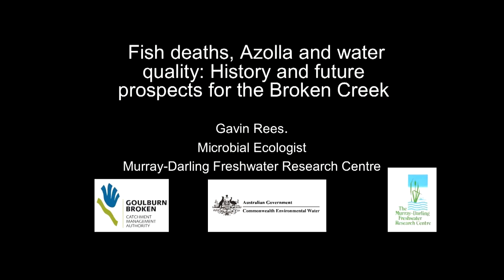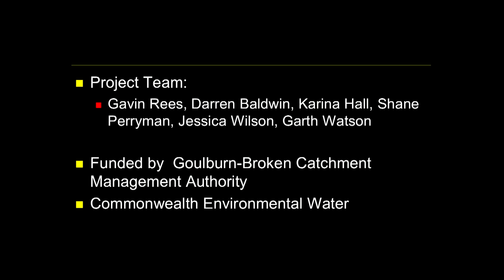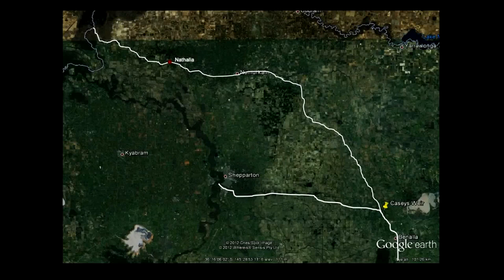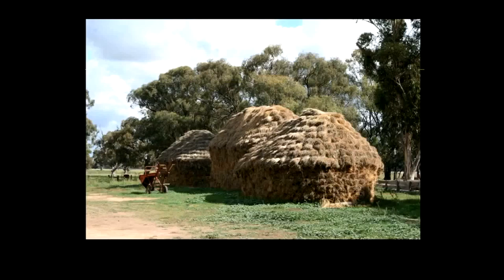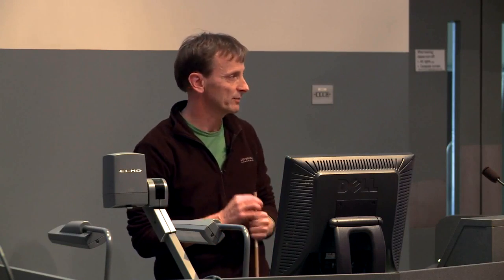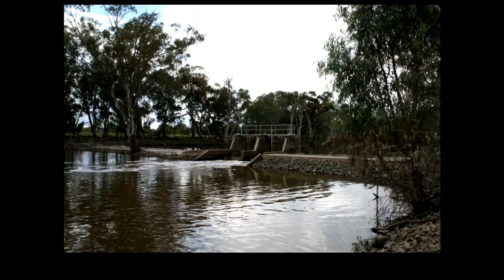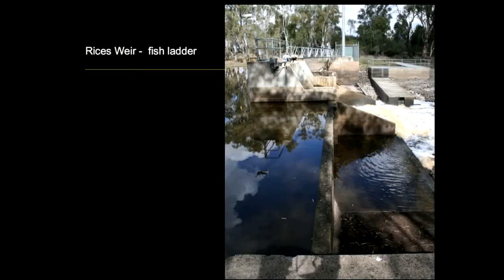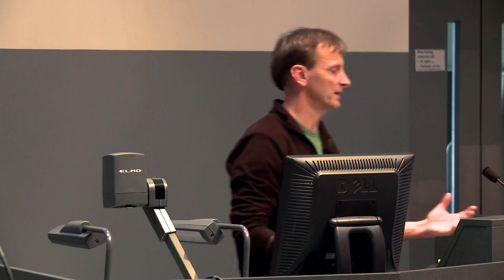Fish deaths, Azolla and water quality: History and future prospects for the Broken Creek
Speaker: Gavin Rees Senior Scientist, Murray-Darling Freshwater Research Centre Extensive growth of Azolla (floating fern), poor water quality and fish deaths .

Since 2002, thousands of fish in the United States have died and continue to die in many rivers, mostly in the rivers of the southern east coast. Researchers have .

I put this on for the people at Mason st farms who are growing duckweed for the fish in their ebb and flow aquaponics set up in Victoria, BC Canada. I don't know .